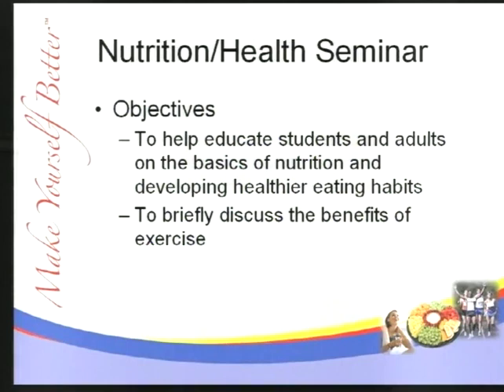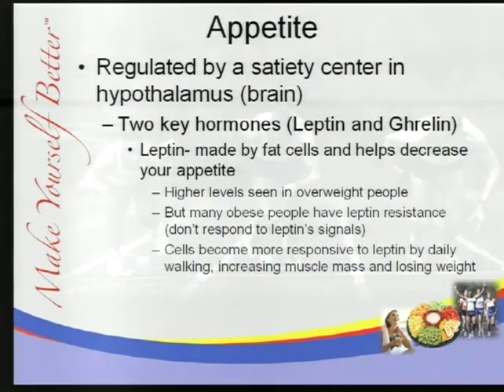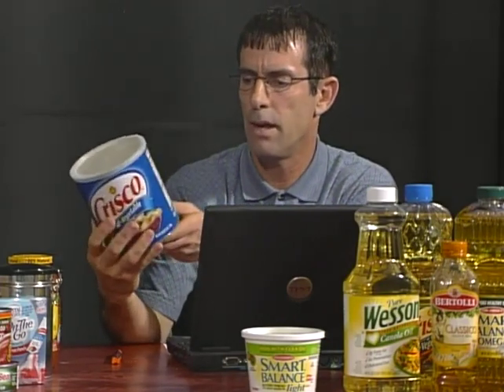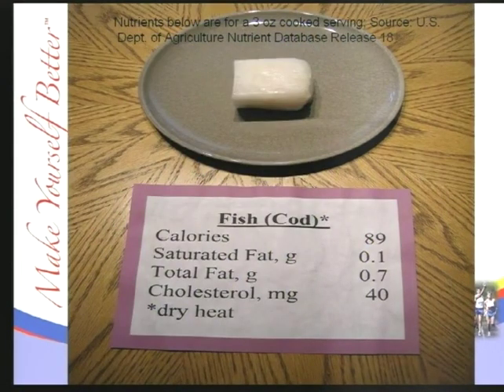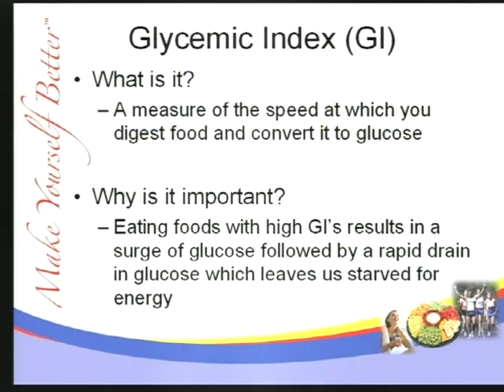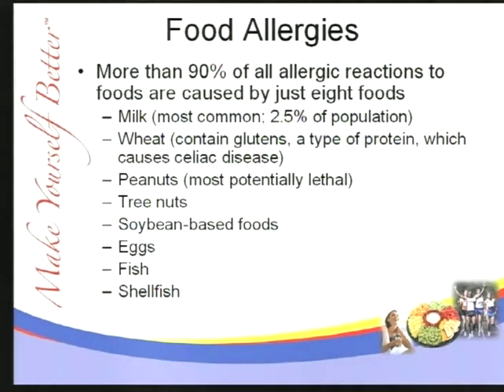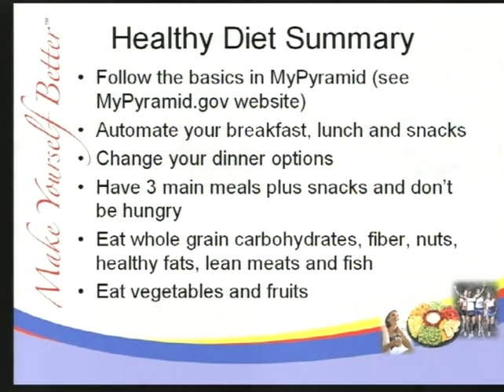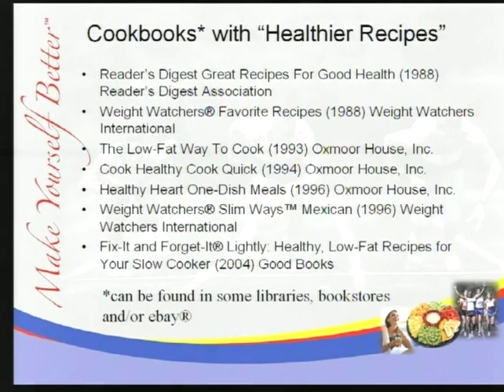2007; Nutrition And Health Presentation 2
A production of Muscatine Access Channel Nine.